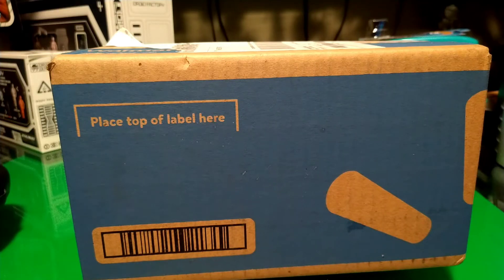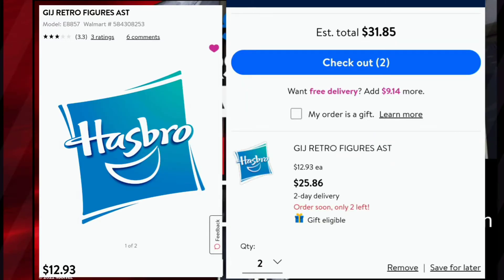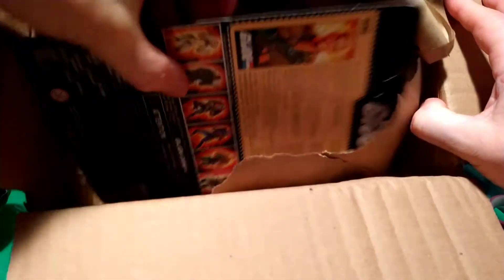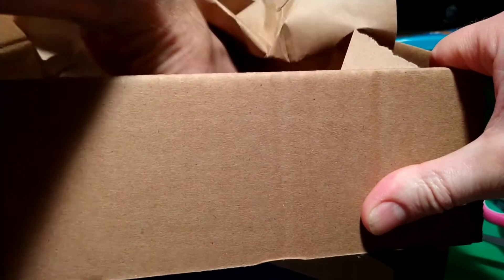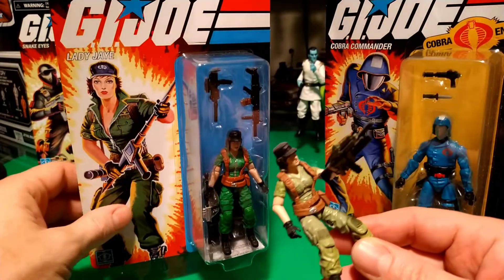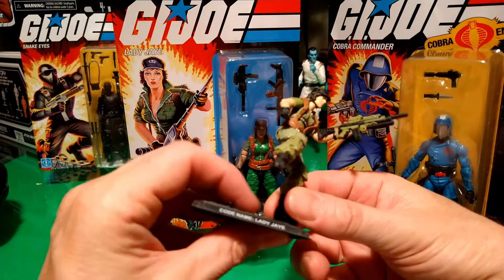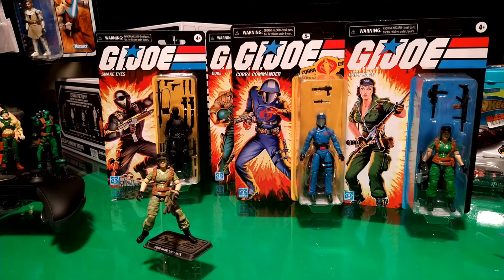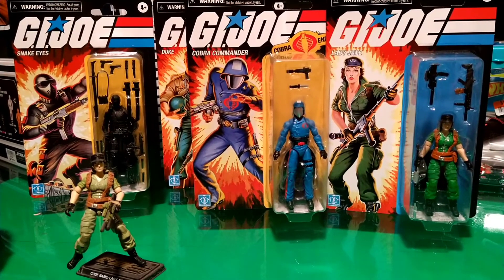Mystery GI Joe Retros Any 1 of 9. Who did I Get? Walmart Exclusives Hasbro 3 3/4" Action Figures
Who Did I Get!!!